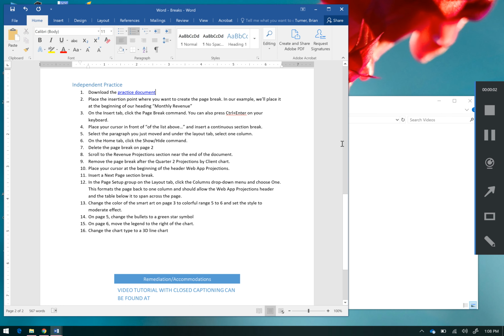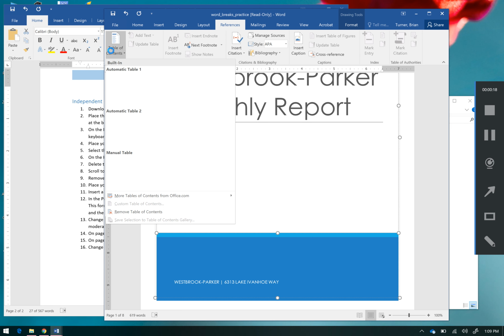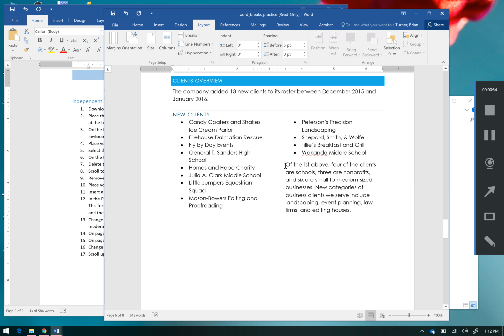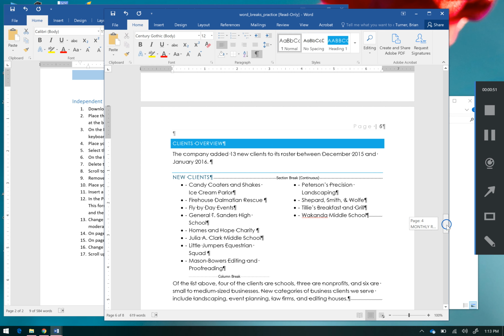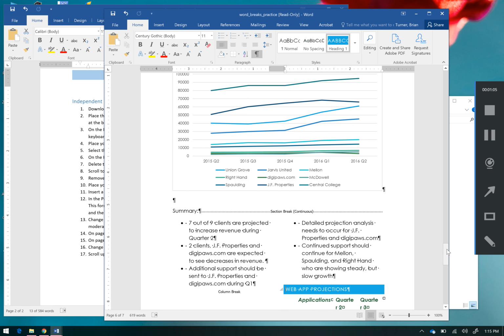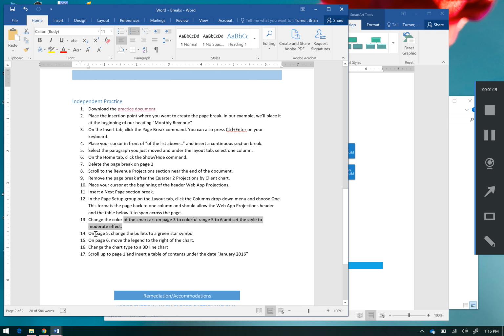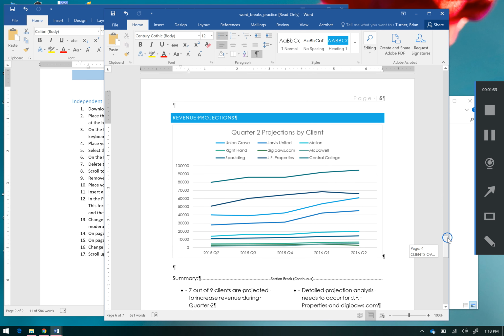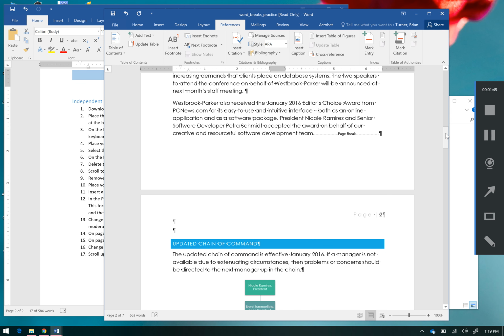Word-Breaks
Learn how to use breaks to better organize your page in Microsoft Word.